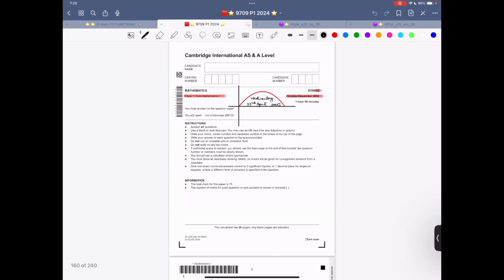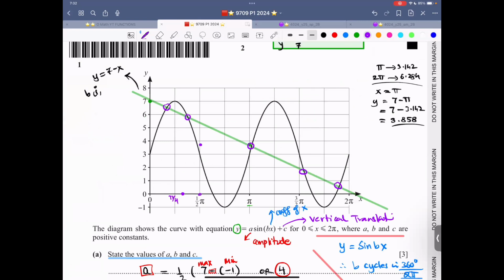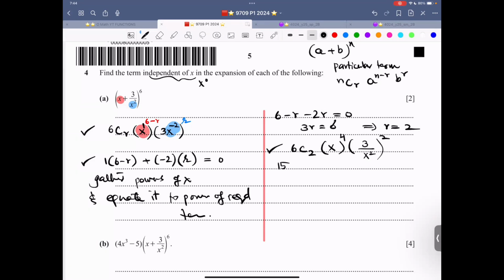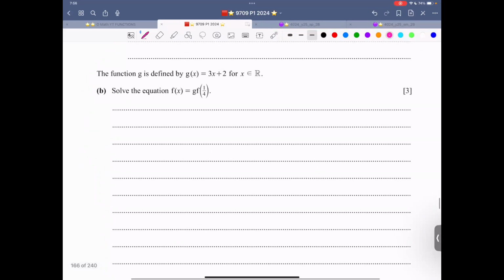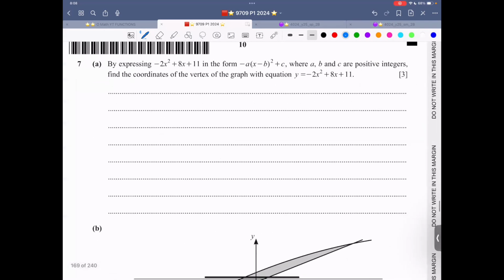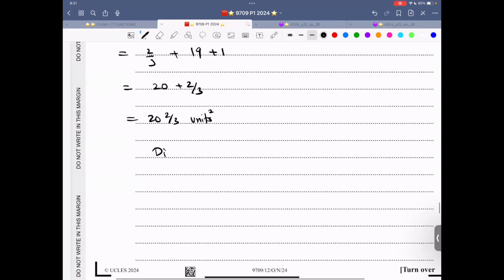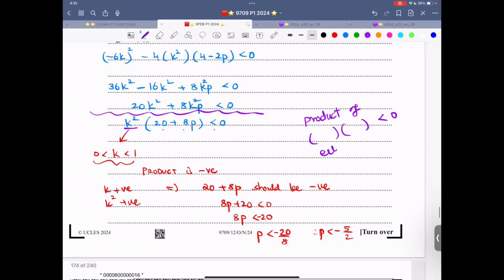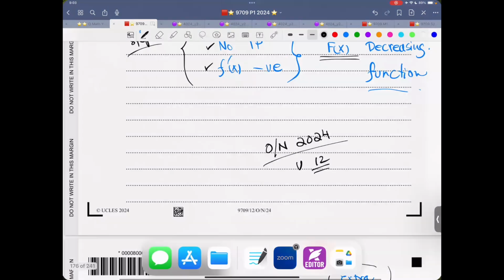SOLVED PAPER P1 | PURE MATH 9709 AS LEVEL MATHEMATICS | OCT NOV 2024 VAR 12